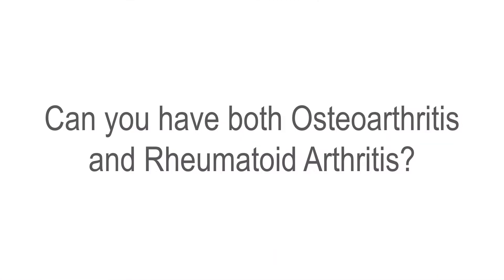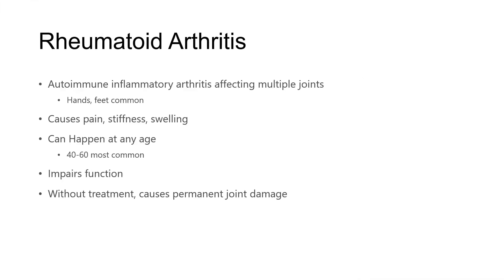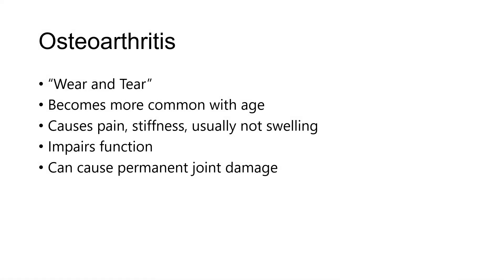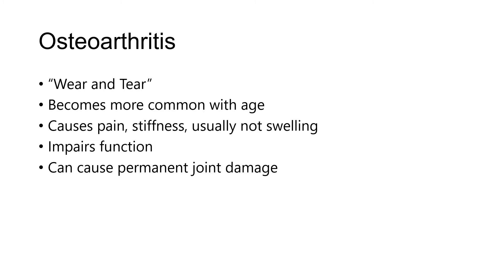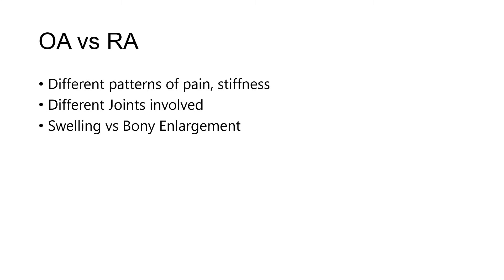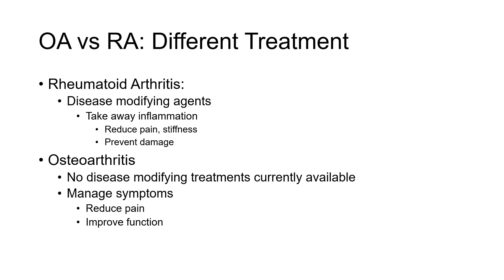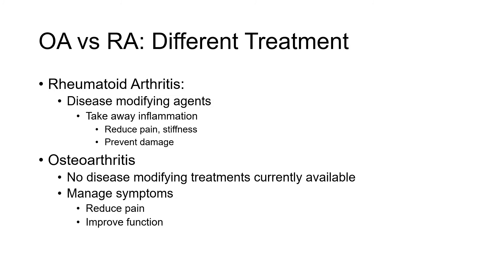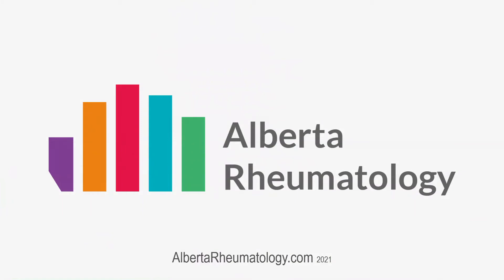Ask the Rheumatologist: Can You Have Both Osteoarthritis and Rheumatoid Arthritis at the Same Time?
Ask the Rheumatologist!
We have the answers to questions you ask.  For more, visit Ask the Rheumatologist on our website, AlbertaRheumatology.com, or watch some of our other videos.

In this video, we explain if it's possible to have osteoarthritis and rheumatoid arthritis at the same time (The answer is yes); and how to tell the difference.

Peut-on avoir à la fois de l'arthrose et de la polyarthrite rhumatoïde ?

¿Se puede tener osteoartritis y artritis reumatoide al mismo tiempo?

您可以同时患有骨关节炎和类风湿性关节炎吗

क्या आपके पास एक ही समय में पुराने ऑस्टियोआर्थराइटिस और रूमेटोइड गठिया दोनों हो सकते हैं?

هل يمكن أن يكون لديك كل من هشاشة العظام والتهاب المفاصل الروماتويدي في نفس الوقت؟